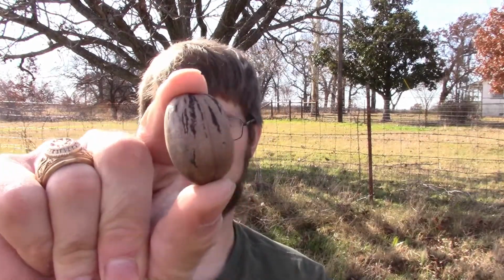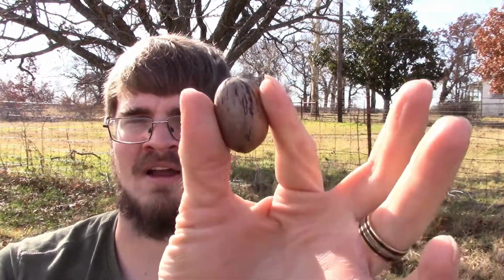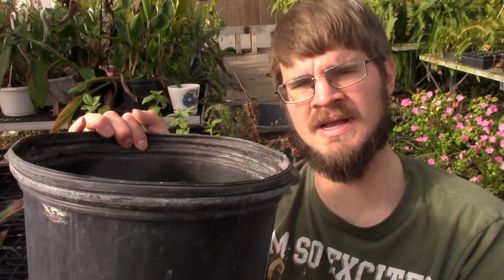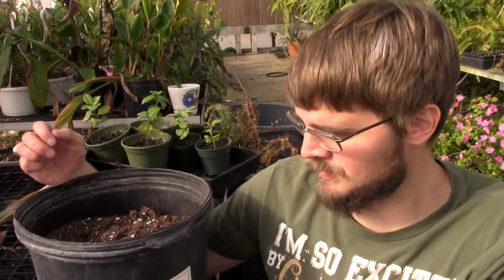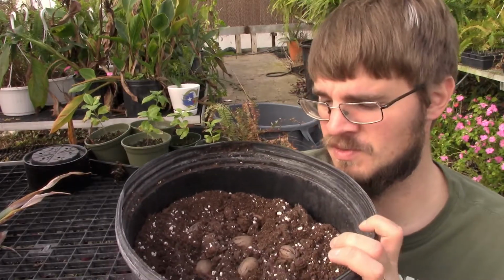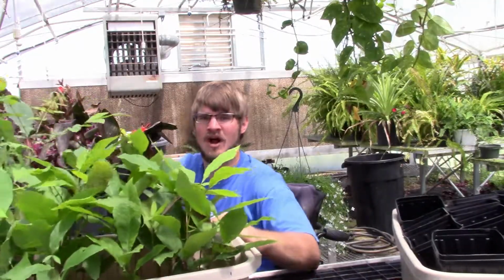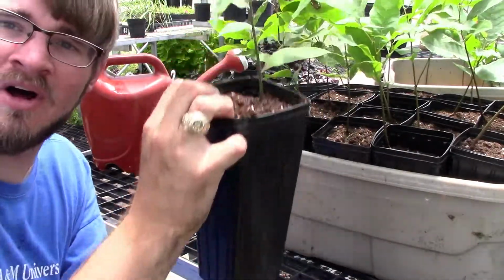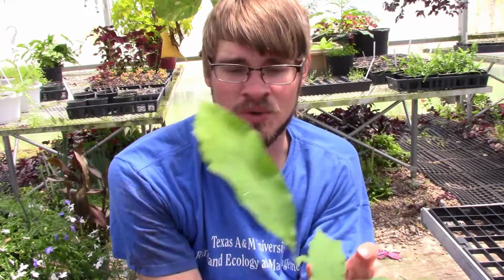How to Grow Pecan Trees From Seed!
Music
Call It A Day (Instrumental Version) - Tommy Ljungberg